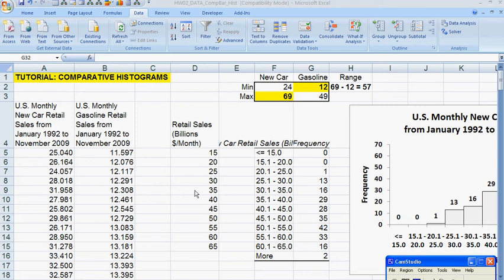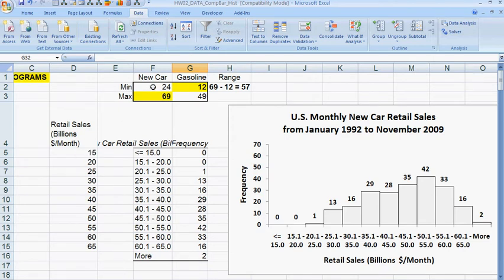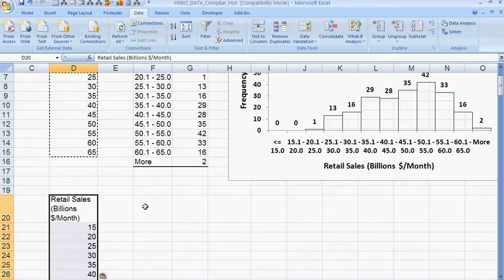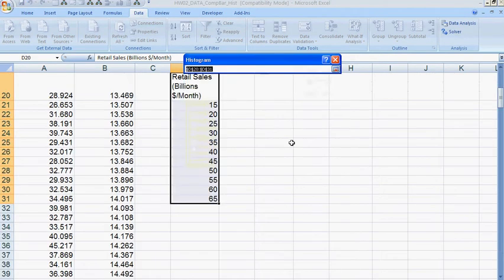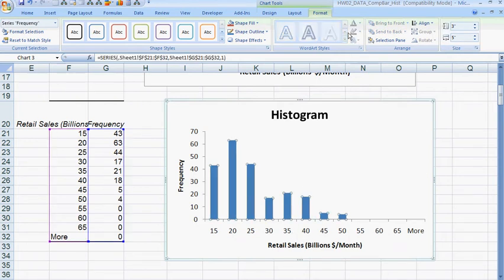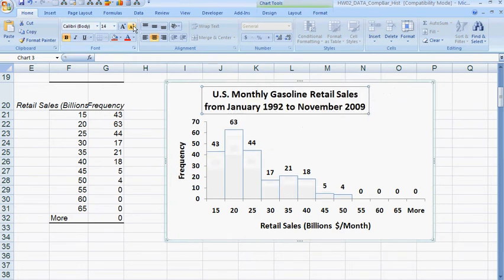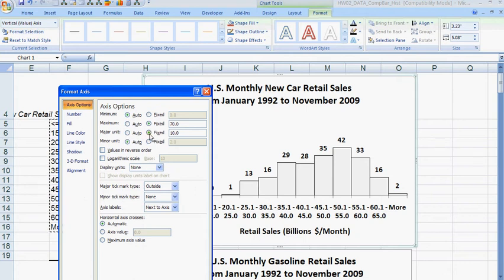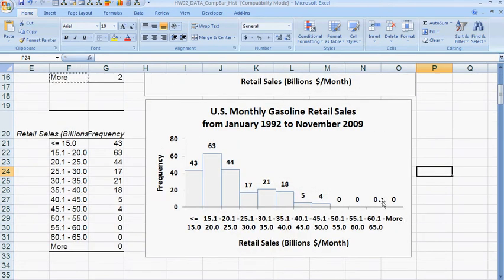Histogram_Comparable_1_2007.avi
Illustrates how to create two histograms that are directly comparable.